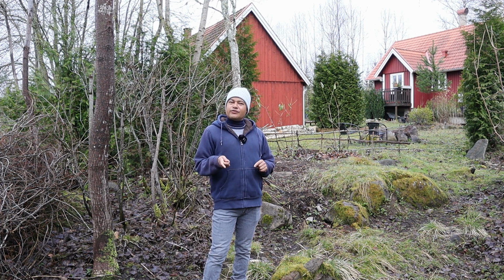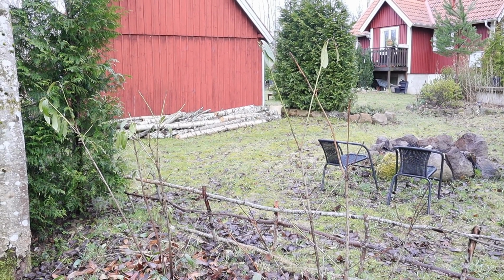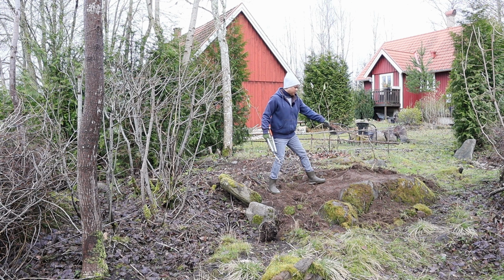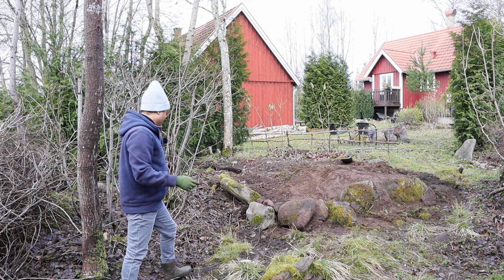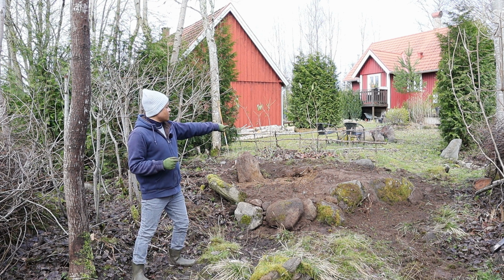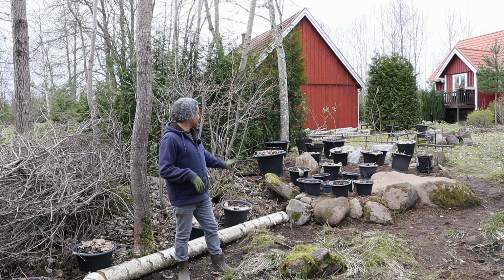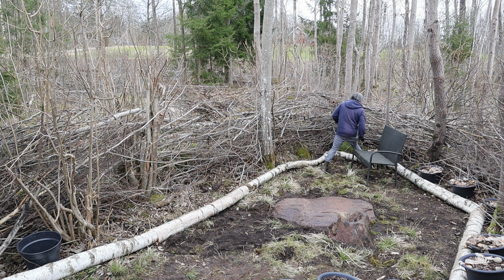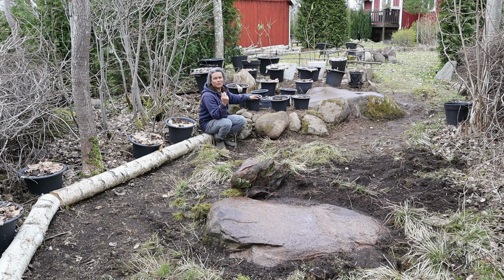How to Create a New Garden Area Creation & Moving My Hosta Collection March 2024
In this video (Part 1) March 2024, I show you how I start the creation of a new garden area that we call Sauna Land. This area will be where I keep my ever growing and extensive Hosta collection. I will also mix my Hosta plants with other bought and wild plants. This area will change so dramatically over time, so this video (Part 1), is only the initial phases, but everything will look so much greener during the summer months. So, be sure to check out the next video (Part 2) coming up this summer 2024. Enjoy!

(Part 2) My Badly Slug-Damaged Hosta Collection 2024 in My New Garden Area